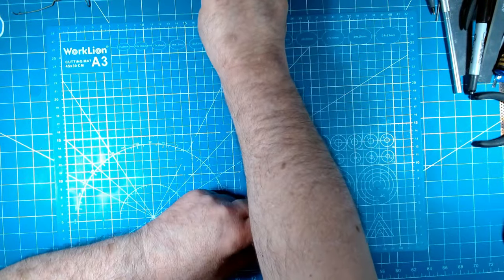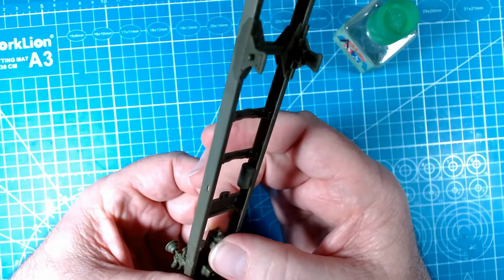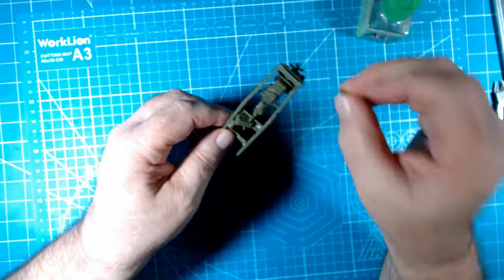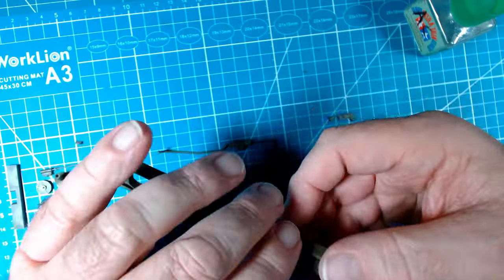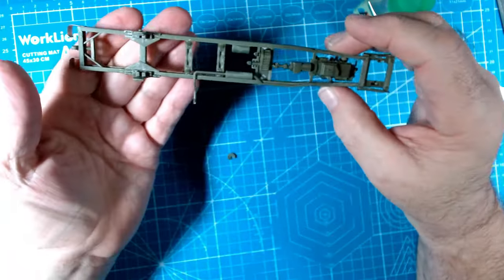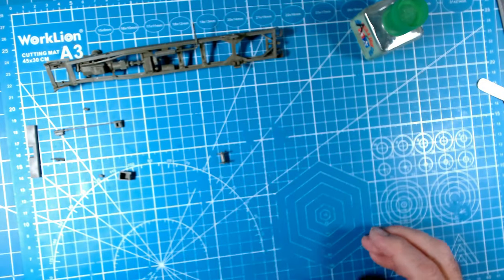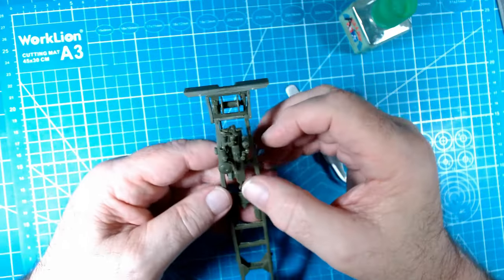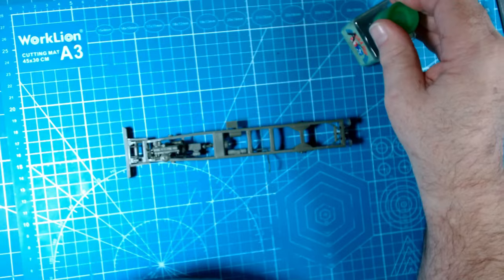Hobby Boss #82459 GMC Bofors Part 5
This build is dedicated to Jim Stein.  He passed away before he could complete his kit.

Here is Jim's channel.  @cjstein2000